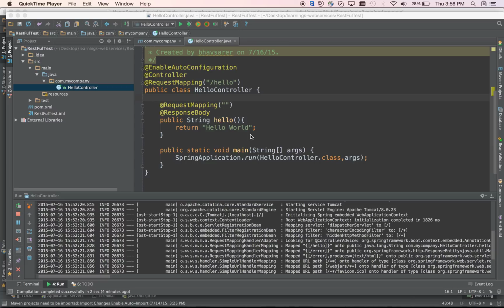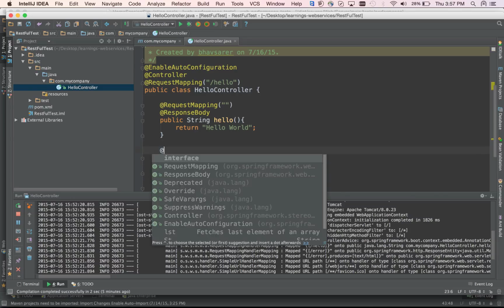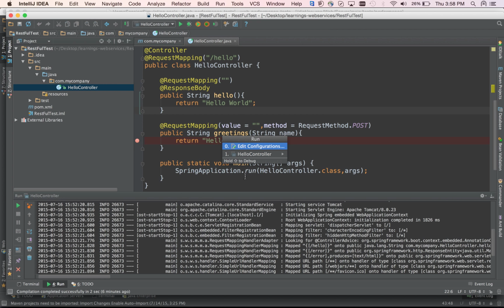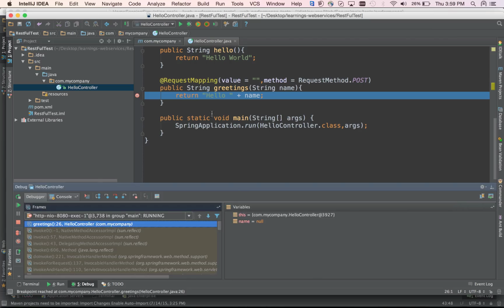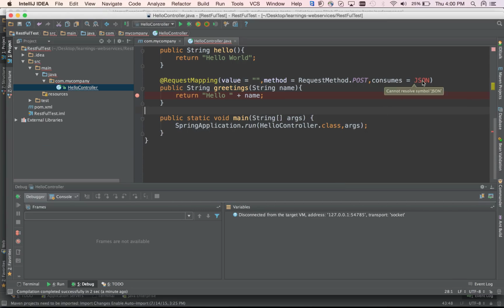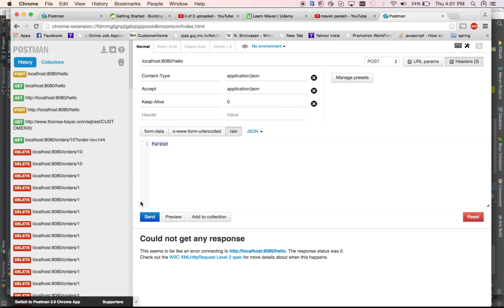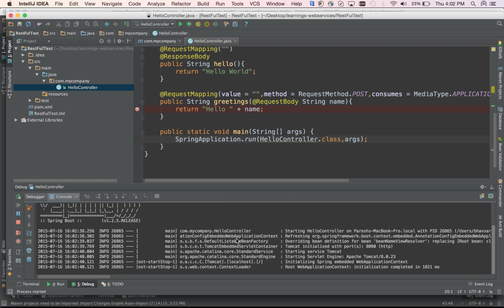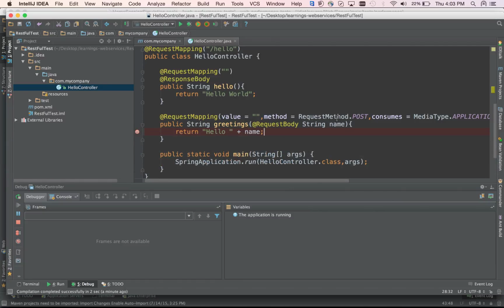Video 7 Http Post RESTful End Point